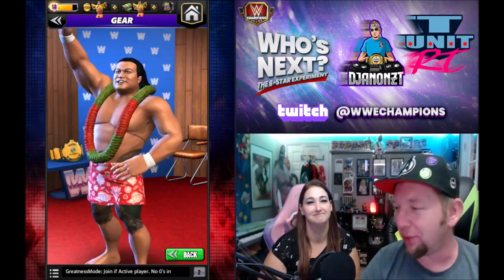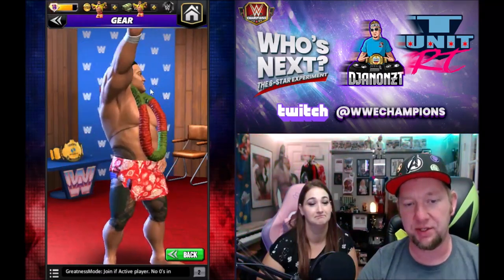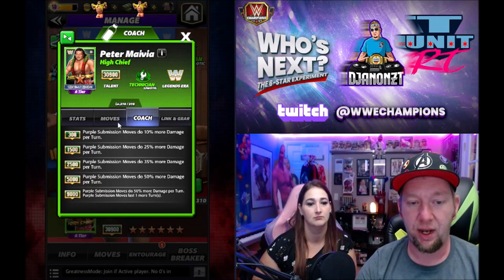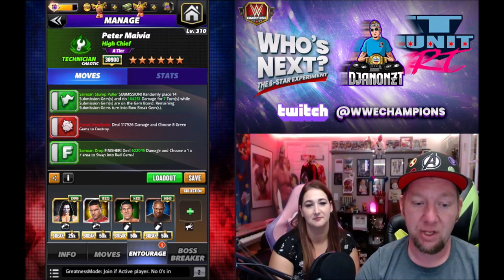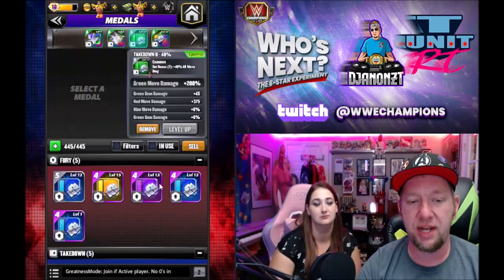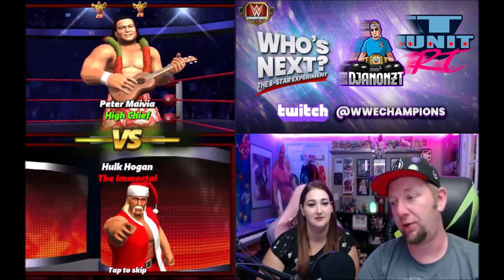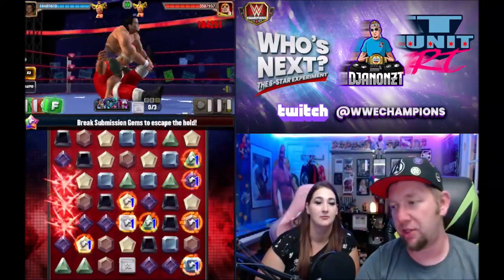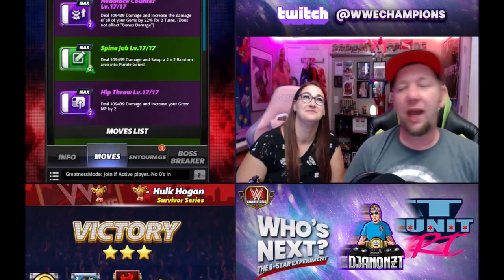6 Star Character Gameplay-Peter Maivia-WWE Champions